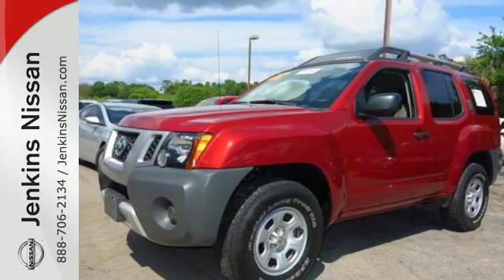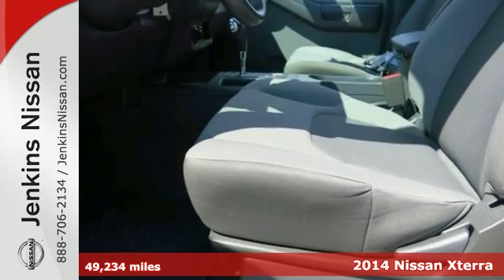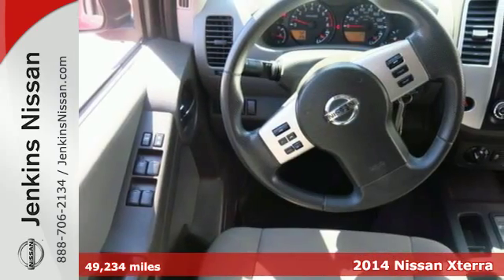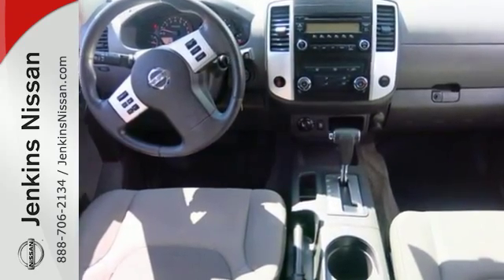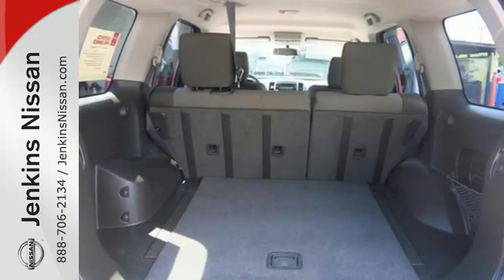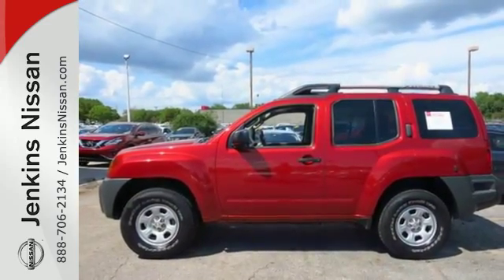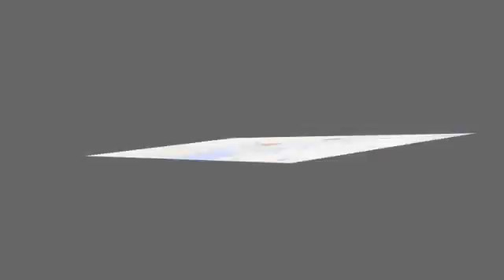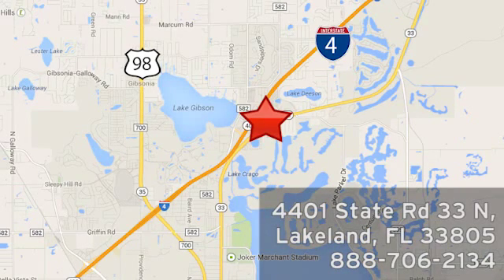Used 2014 Nissan Xterra Lakeland FL Tampa, FL P6964 - SOLD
Year: 2014
Make: Nissan
Model: Xterra
Trim: 4WD 4dr Auto X
Engine: 4.0 L V6 Cyl.
Transmission: Automatic
Color: Red
Interior: Gray
Mileage: 49234
Stock #: P6964
VIN: 5N1AN0NW7EN808998

Address:
401 State Rd 33 N